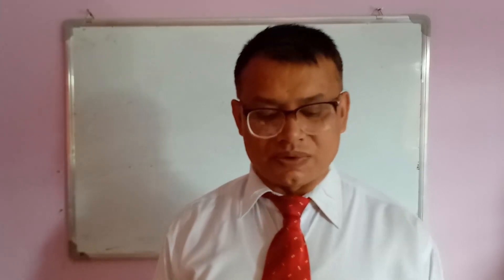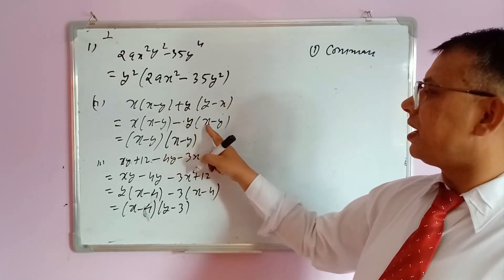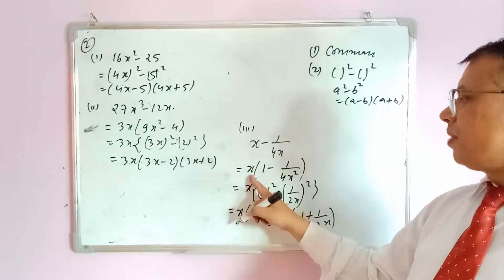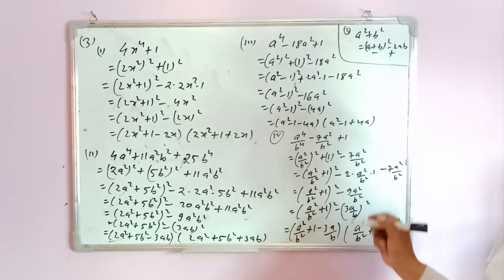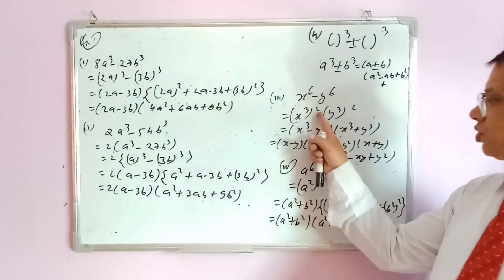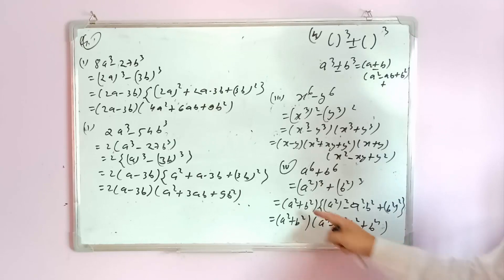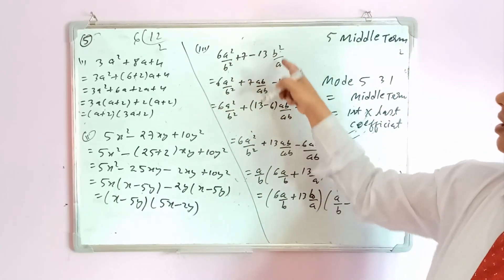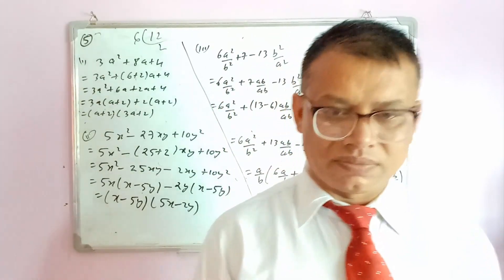Factorization for grade 8,9 usefull for grade 10 PART 01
hello students this video contains the most important lession on factorization which is very usefull for grade8,9 and 10 students. hope you guiz like the video and please do share and comment.